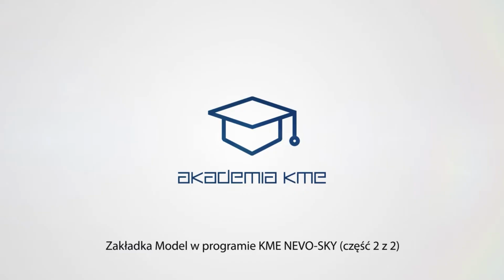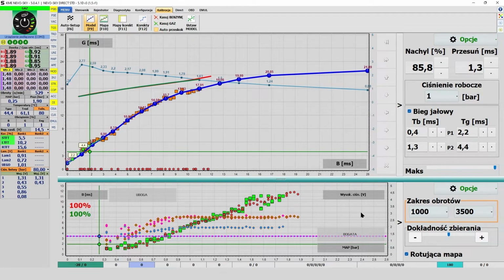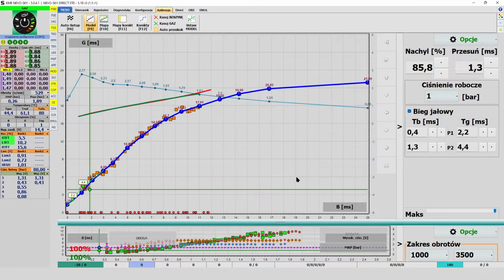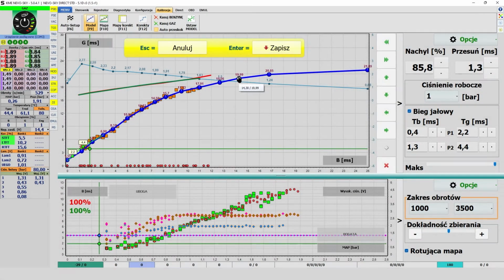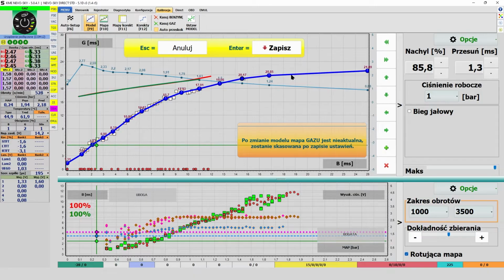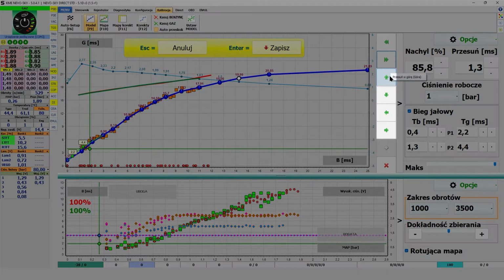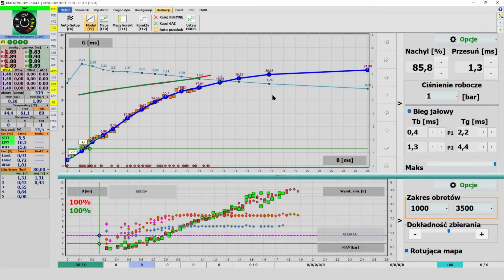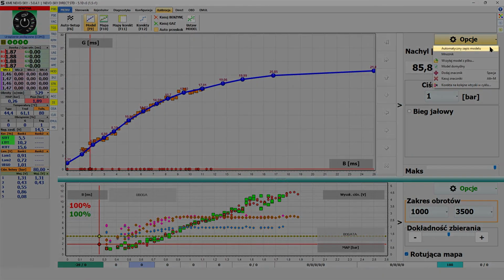The Model Tab in KME NEVO-SKY Program (Part 2 of 2)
The Model Tab in KME NEVO-SKY DIRECT Controllers (Part 2 of 2)
This article will introduce you to the Model tab, available in the Calibration-Model tab. Keyboard shortcut [F9].

The Model tab allows you to manually tune the gas system.

Model is a function that converts injection times or gasoline doses into gas injection times.

The model is represented on the graph as blue dots and connecting lines. The corresponding gas injection time is displayed above each point.